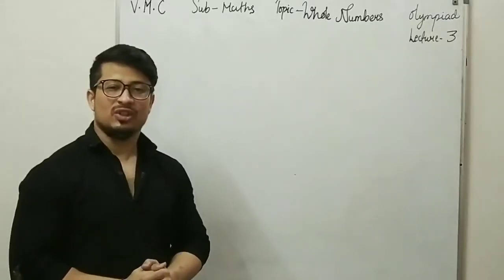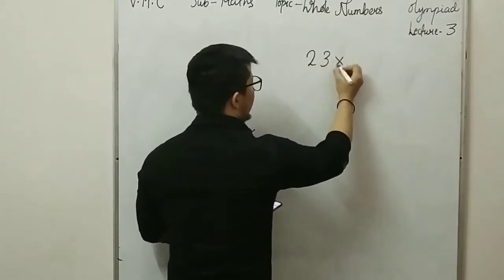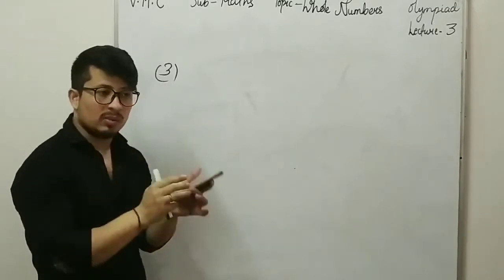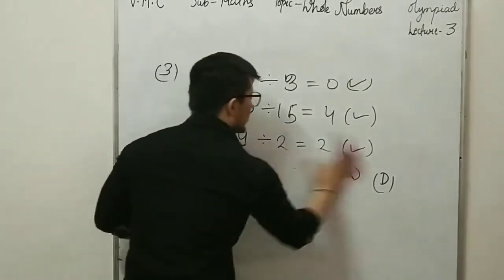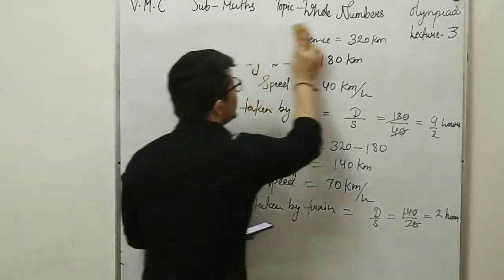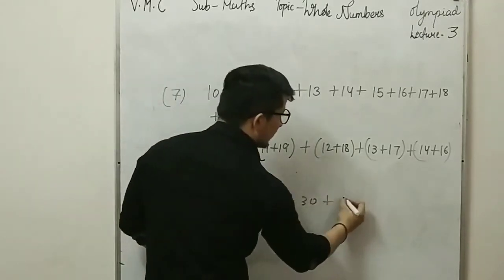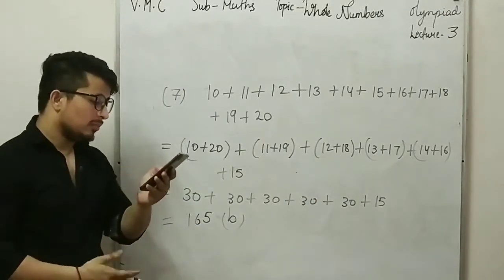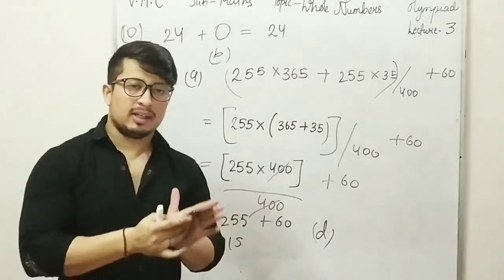Whole Numbers-3/Maths/Class 6th/Olympiad/Jagdish Adhikari Sir/VMC -HAL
Olympiad/Jagdish Adhikari Sir/VMC -HAL
‌Jagdish Adhikari Sir is one of the finest and experienced Maths Faculty with more than 6 years of teaching experience. He is very diligent teacher and always ready to upgrade his teaching methodology so that it can enhance the students learning ability.He also qualified in various exams Like NDA(UPSC) , CGL(Combined Graduate Level) And many more.. Now he is using his experience in making Students to Achieve their ultimate career goals. By training them in their early stage so that the Student get habits to qualify exams .He prepare them for various Olympiad exams like IMO ,NTSE and many more.
‌Topics cover in this video:
‌1.Level 3 Sums
‌2.Application Of Methods